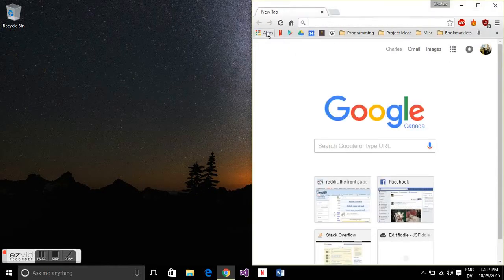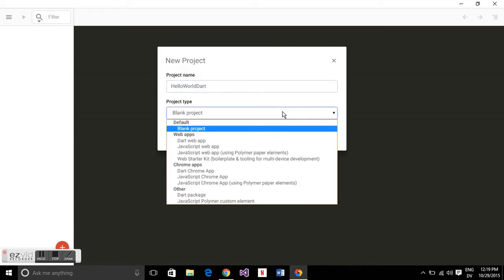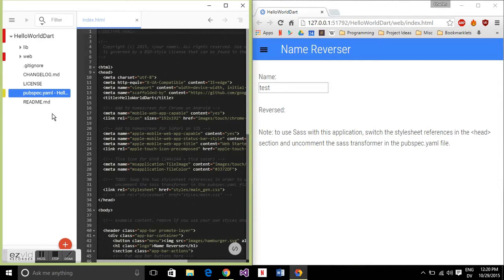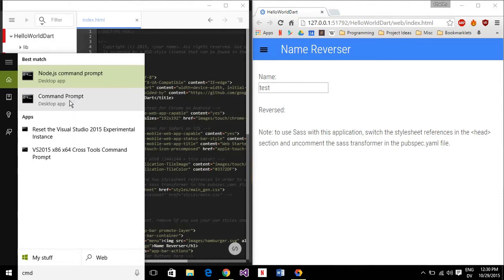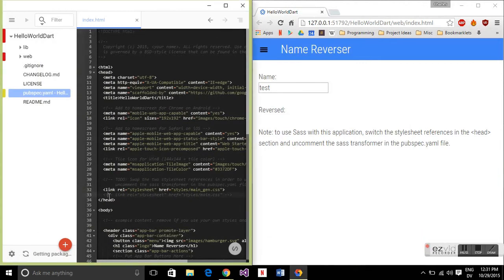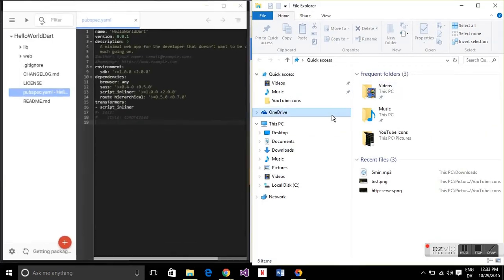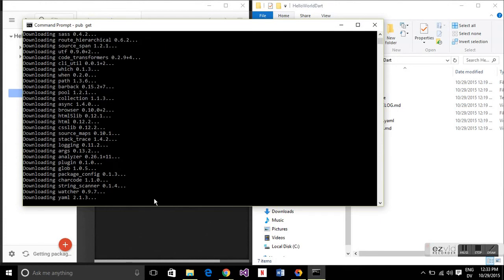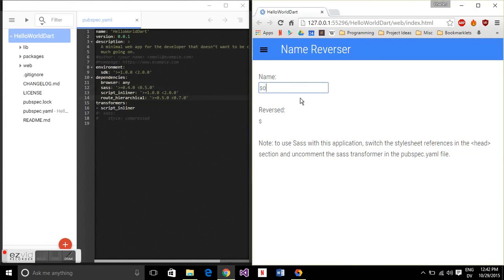How to Start Coding in Dart (Chrome Dev Editor)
Note: This video's obsolete.

When trying out new languages it's never the new language itself that can be challenging, it's setting up the initial environment. Setting up Dart's environment took a few steps, so here's the easiest way I found to start coding in Dart.

In this video we install and use Chrome Developer Editor, Chocolately, and Pub.

To get Chocolatey run cmd and an administrator and enter the following command:

@powershell -NoProfile -ExecutionPolicy Bypass -Command "iex ((new-object net.webclient).DownloadString(' && SET PATH=%PATH%;%ALLUSERSPROFILE%\chocolatey\bin

After you have Chocolately, get the Dart software developement kit (including Pub) enter this:

choco install dart-sdk